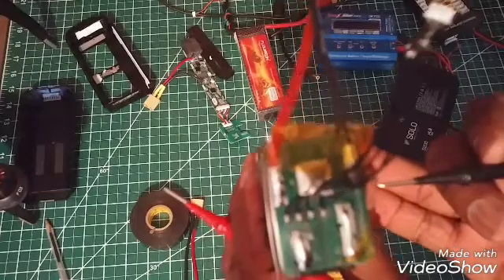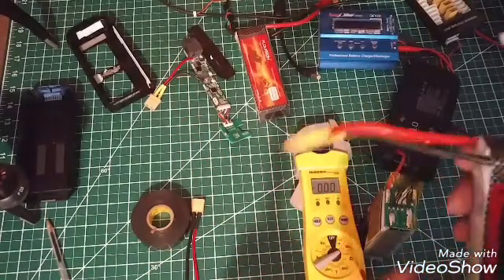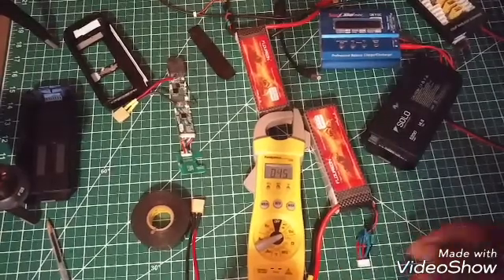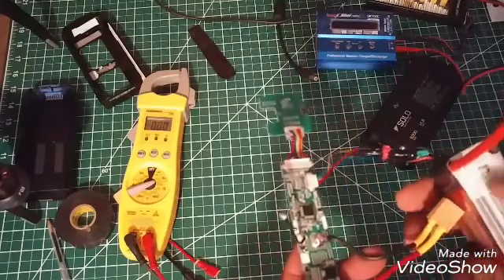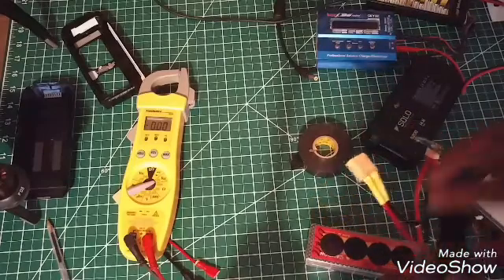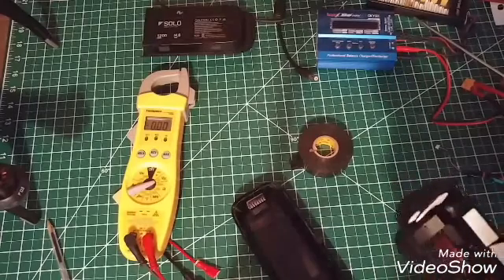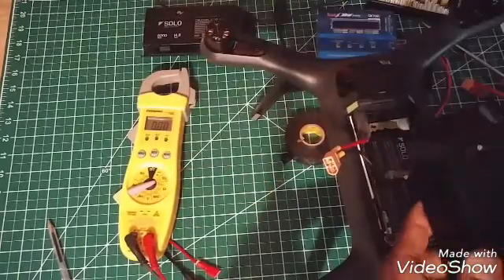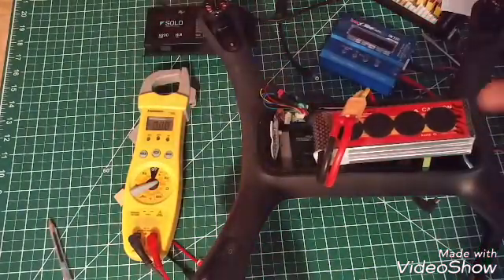3DR Solo Part 2 test balance PCB with Battery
At the end of this video my wife walked into my recording and had to stop short I was almost done anyway. In this video I will touch a little more on the balance plug on the lipo, and show you how to power up the Solo. Part 3 I will show you how to wire your Solo balancing PCB and be ready to fly your bird. I haven't received my parts to complete part 3 for you guys yet. Hopefully this week I will have all my parts. On the balancing charger that you see in the video I will make another video to show you how to discharge a 3DR Solo battery safety. Enjoy the video and any questions yet me know. As always God bless you.